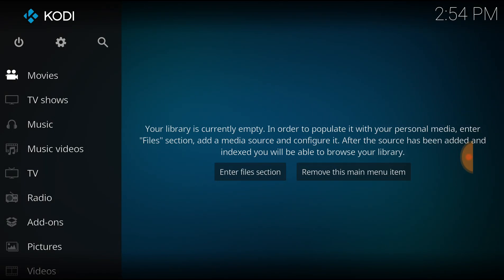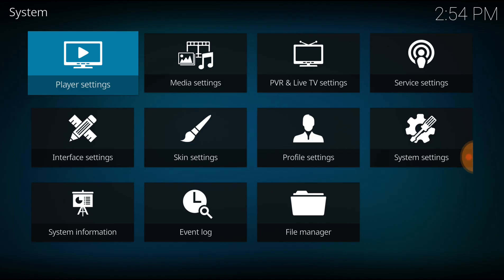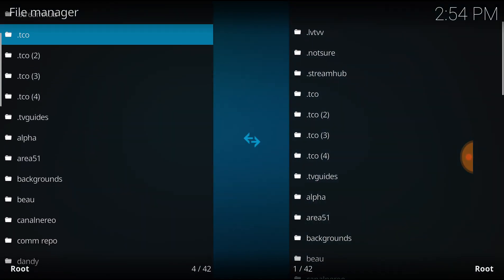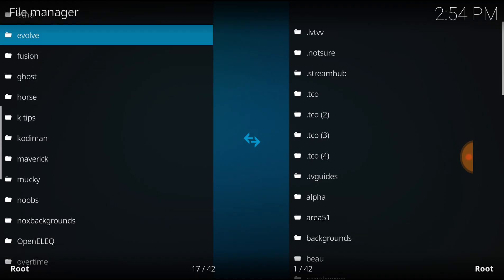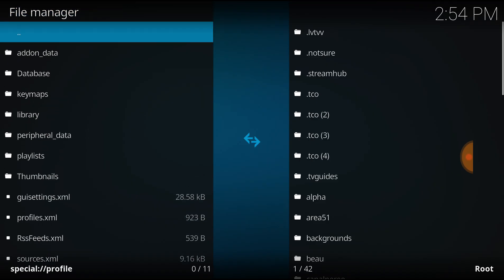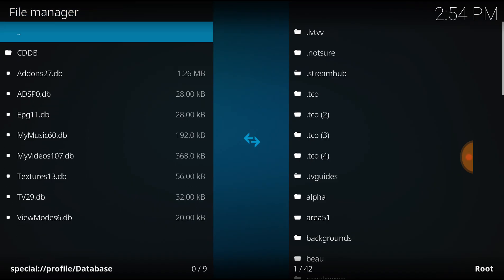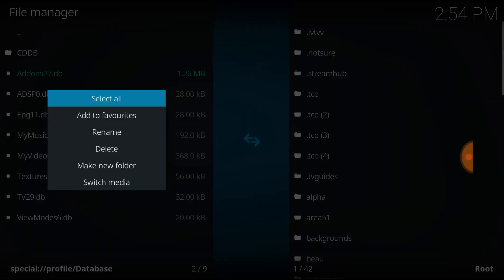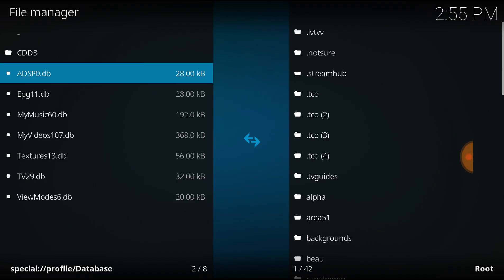How to Fix Failed to Install Dependency Error KODI 17.3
One way to fix the Failed to Install dependency error on Kodi 17.3 Kyrpton when install a new add-on or updating a older add-on is to delete the Addon27.db file and restart kodi.

- Select Settings
- Select File Manager
- Select Profile Directory
- Select Database
- Right Click or Hold (Depending on device) Addon27.db and delete
- Restart Kodi

Important if your Add-ons disappear they have not been deleted they have just been disable simply enable them Watch this video